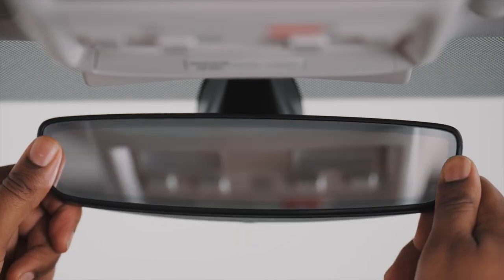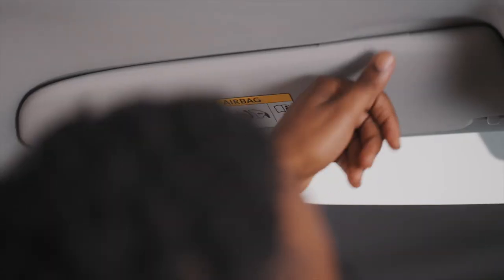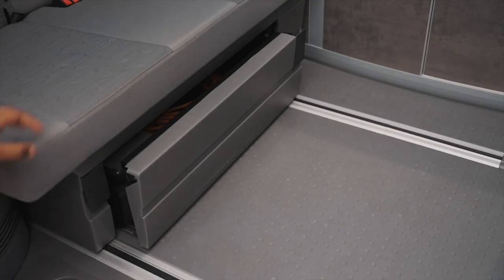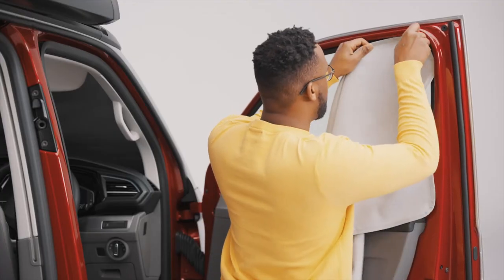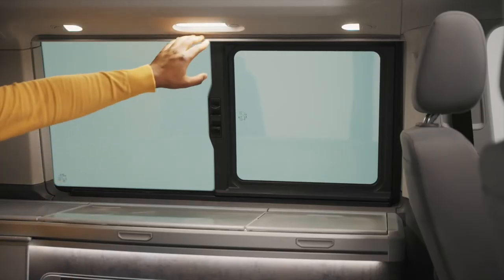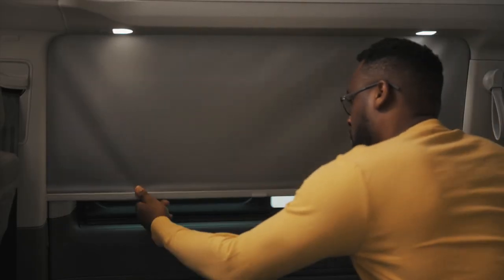Volkswagen California 6.1 - How to use the blinds